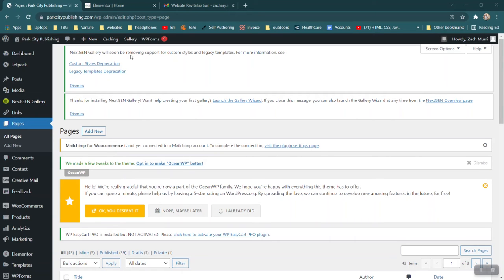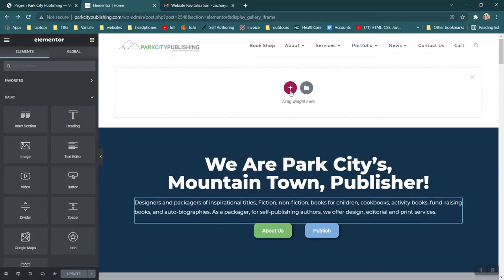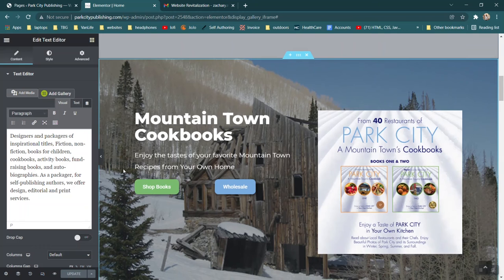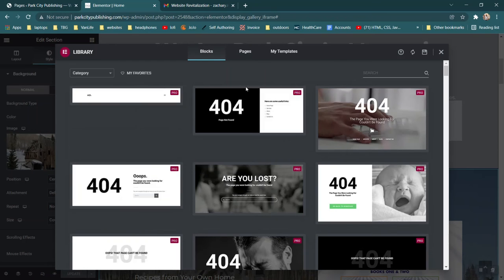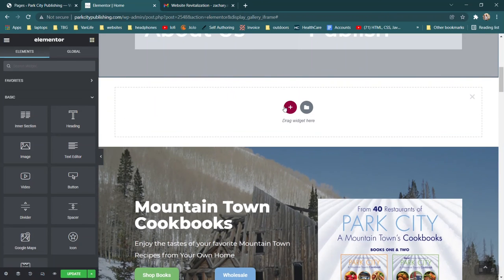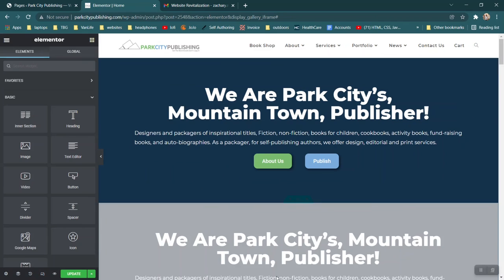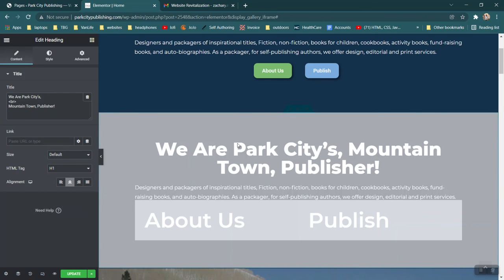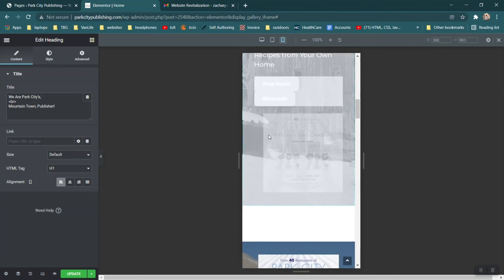elementor how to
basic overview of how to edit with elementor